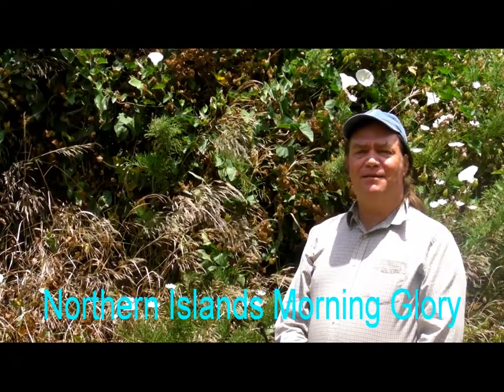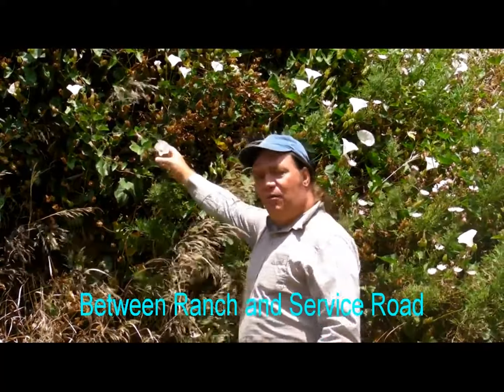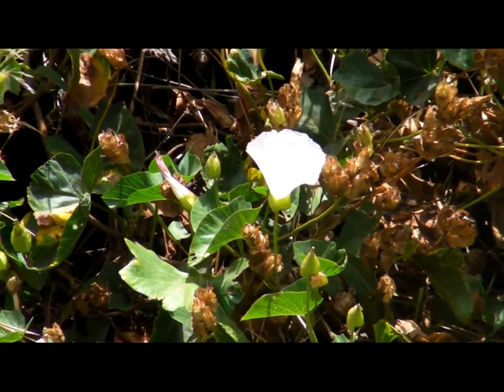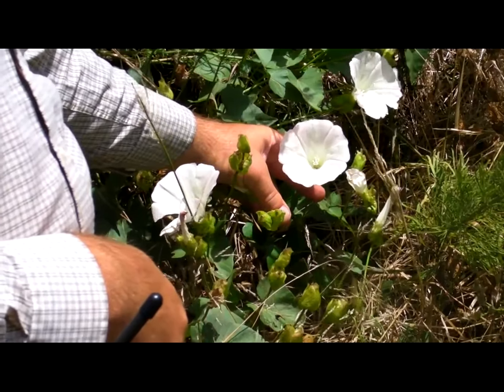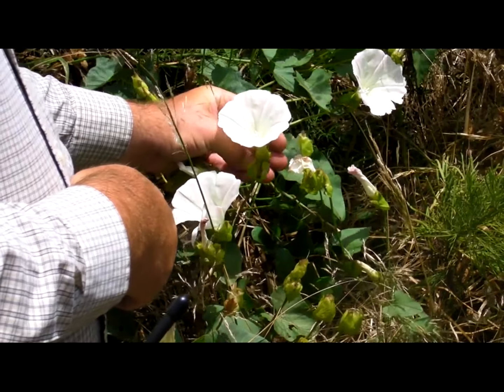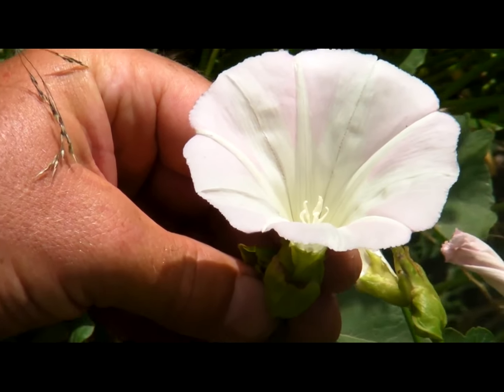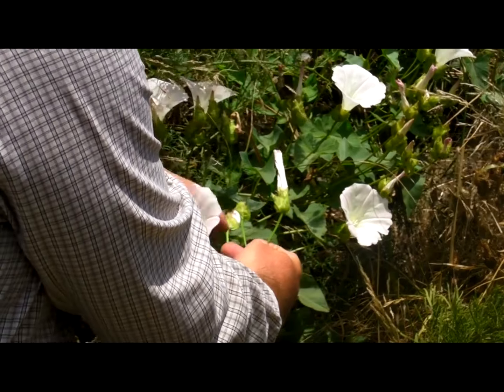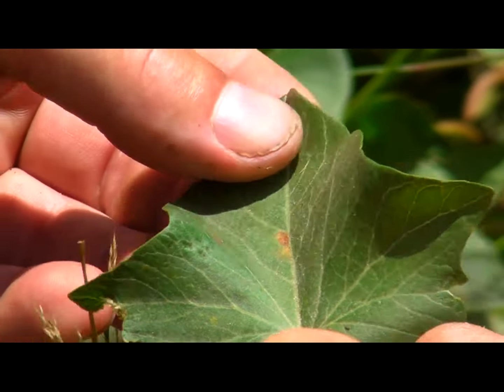Northern Island Morning Glory (Calystegia macrostegia ssp. macrostegia) Santa Cruz Island